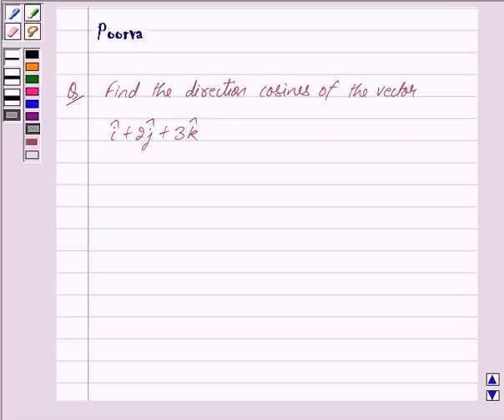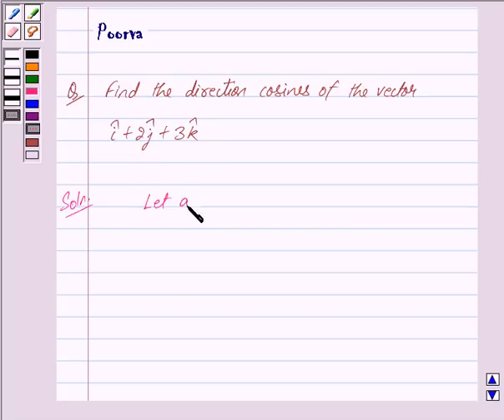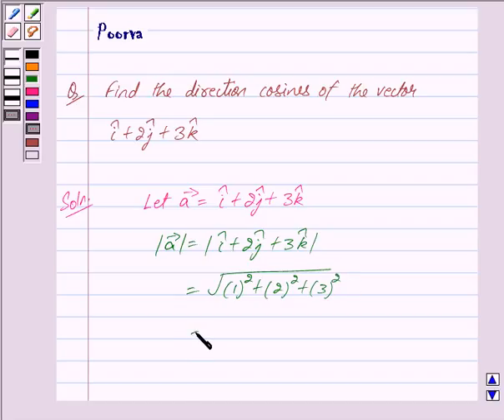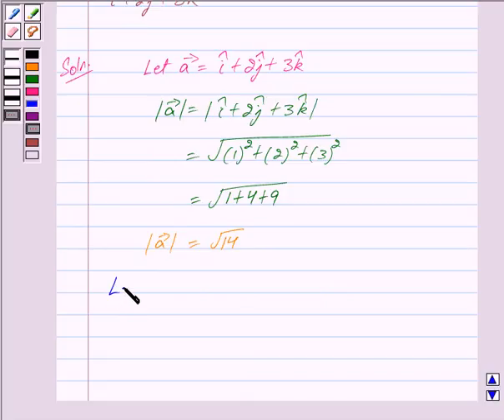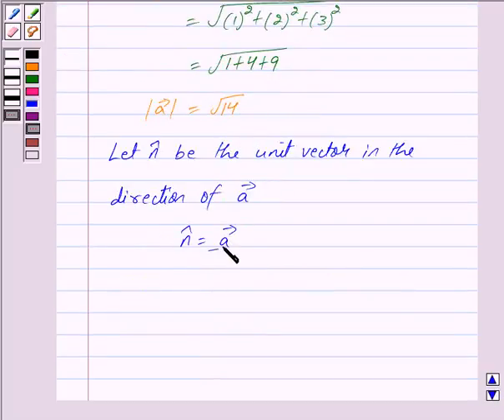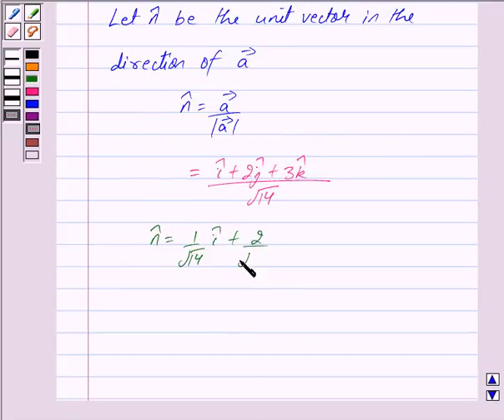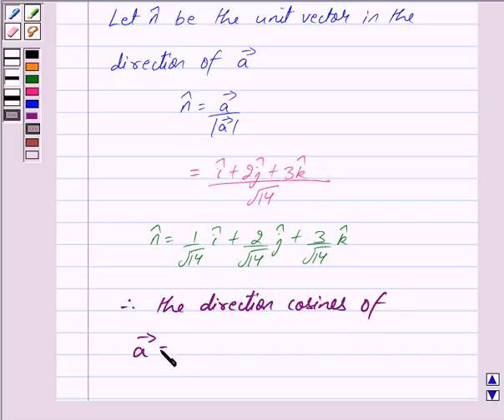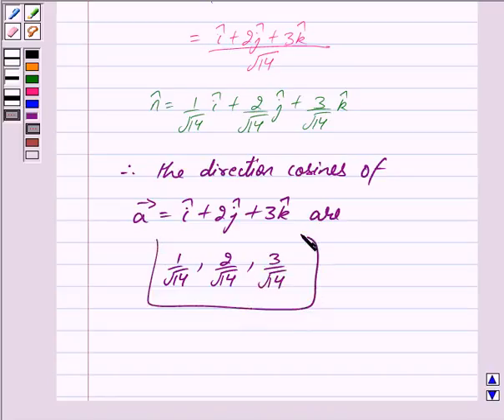Maths XII NCERT 2007 10 10 2 12